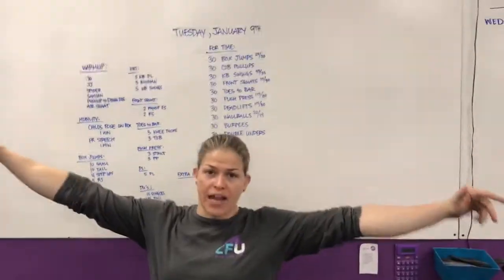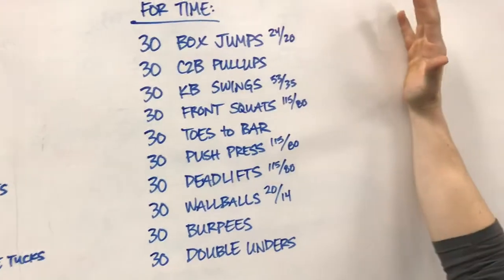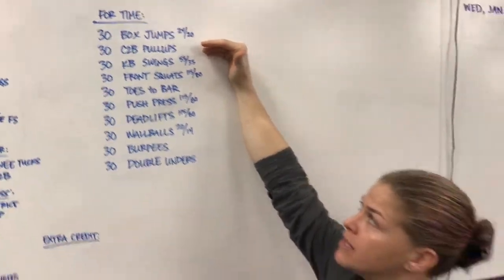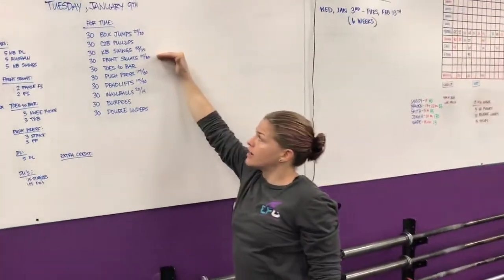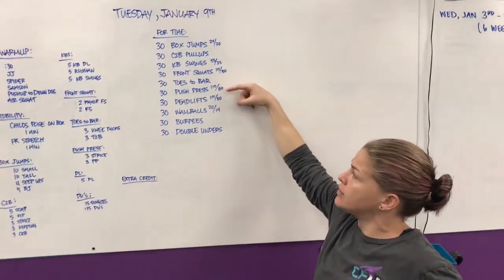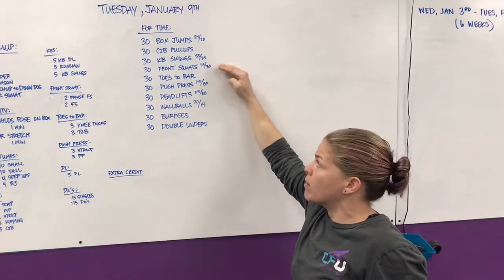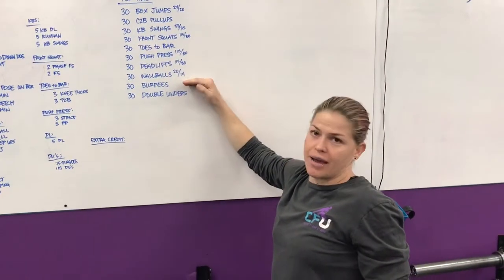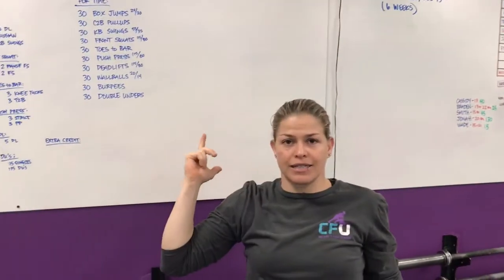Rep Prep Episode 731 01/09/18